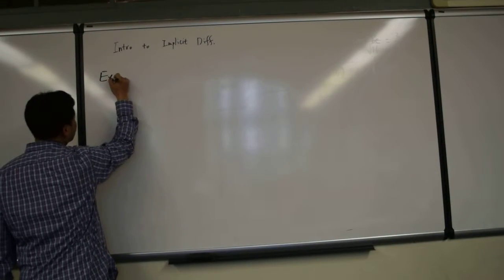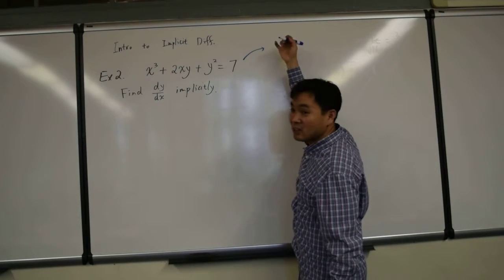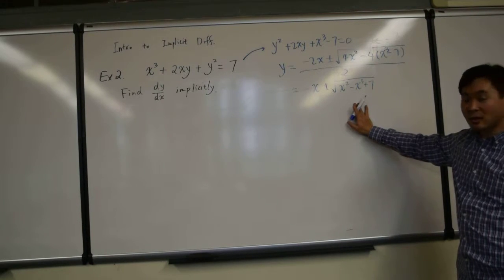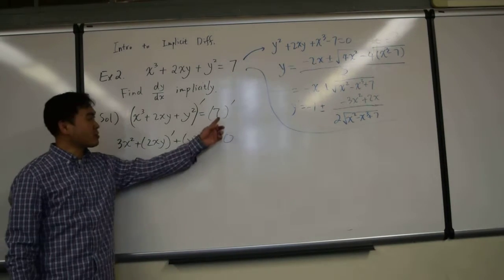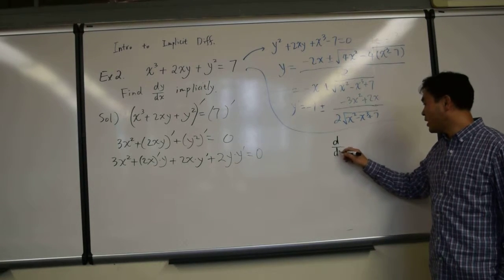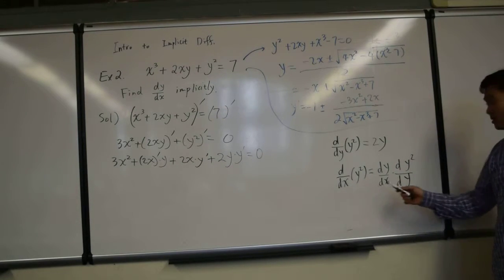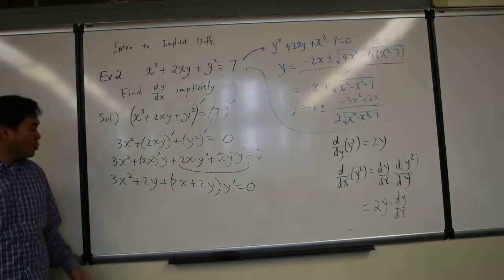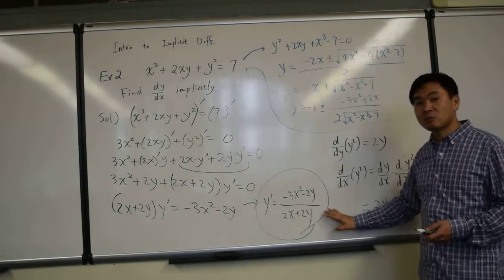Introduction to implicit differentiation II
Here we look at a derivative problem which is done much easier with implicit differentiation than explicit differentiation.